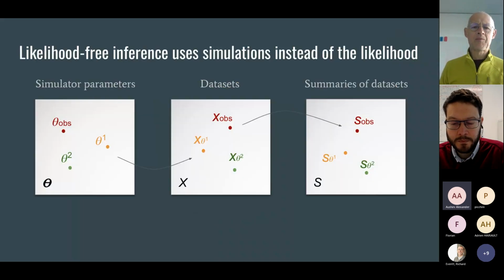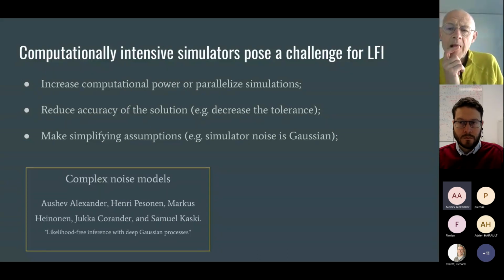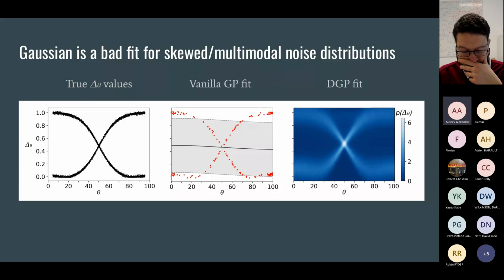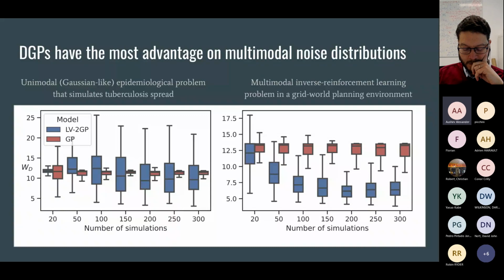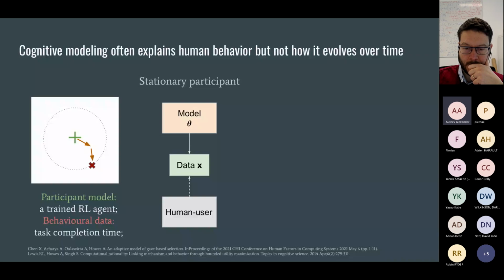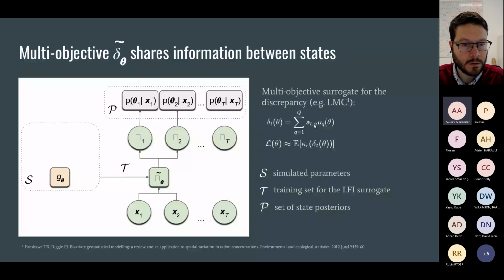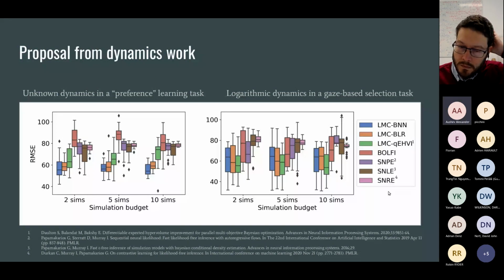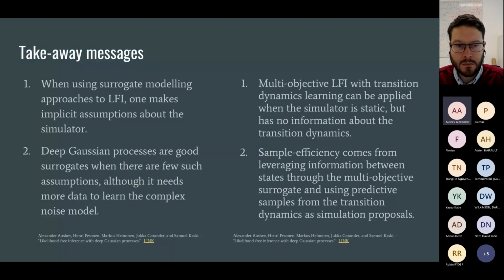Alexander Aushev: Sample-efficient inference for simulators: complex noise models and time-series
Talk by Alexander Aushev at the One World ABC Seminar on February 23 2023.  For more information on the seminar series,